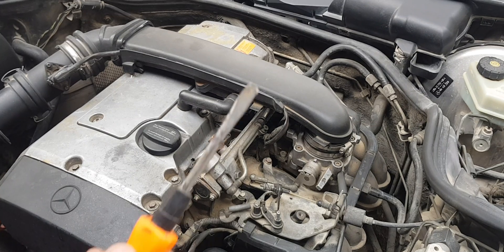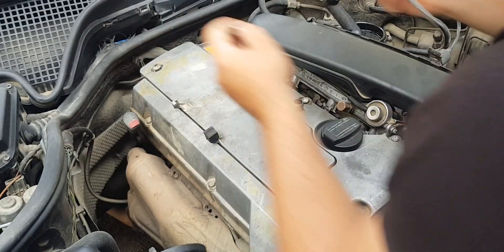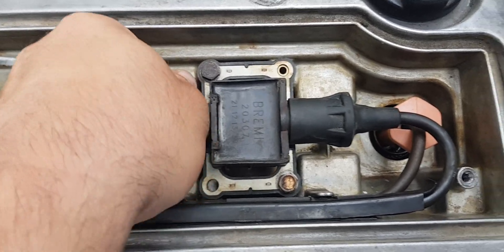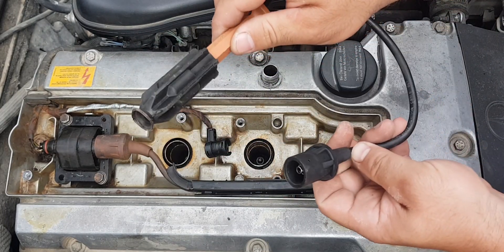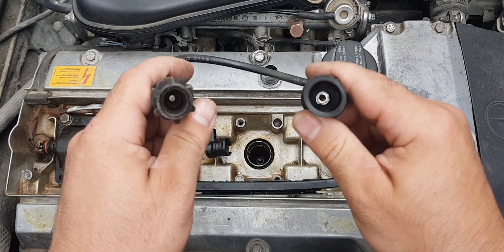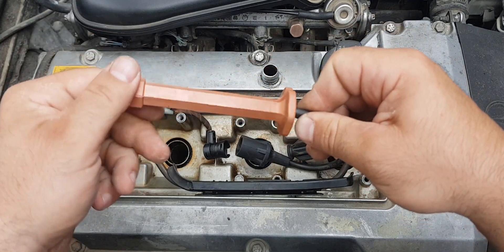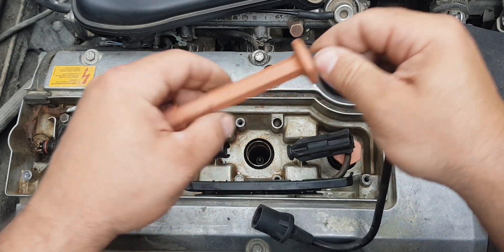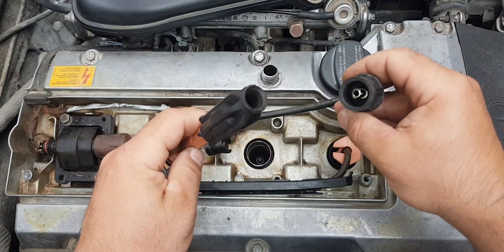Mercedes-Benz W210 Engine Diagnostics/Problems - Everything You Need To Know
the main signs, the appearance of which indicates malfunctions in the spark plugs

the engine is troit and generally unstable, especially in wet weather;
fuel consumption increases;
engine power decreases;
jerks and dips appear, especially when you press the gas pedal sharply.